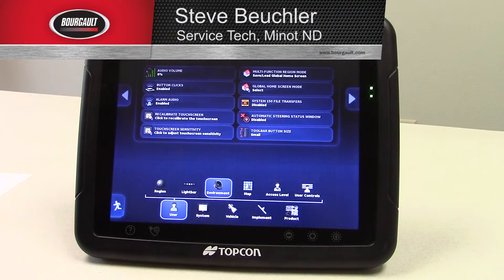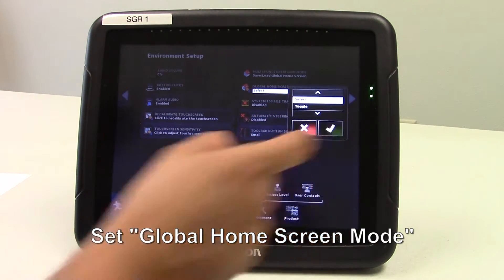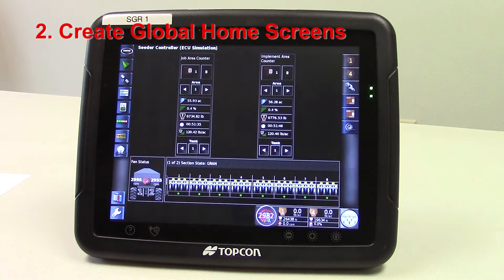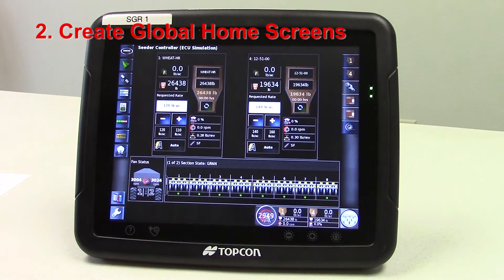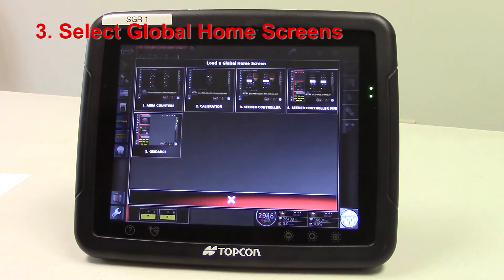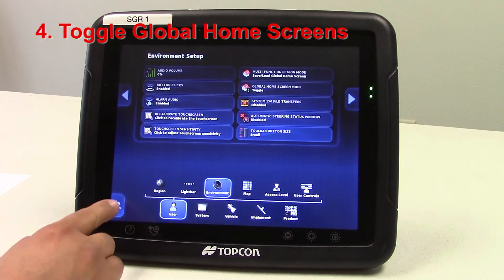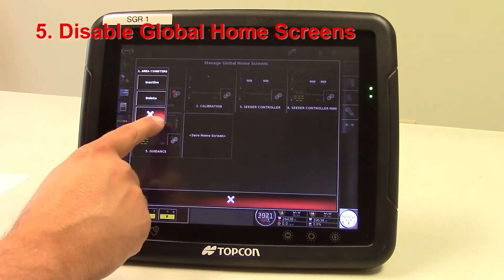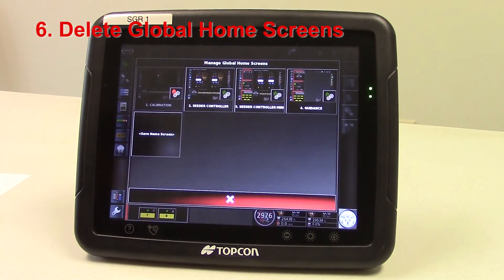Bourgault X30 Apollo Controller - Global Home Screen Tutorial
The Bourgault X30 Apollo developed by Topcon enables the user to customize and save multiple screen views to suit specific operations, then conveniently access them as needed. This is a great time-saving feature when switching between tank filling, tank calibration, and the seeding operation.